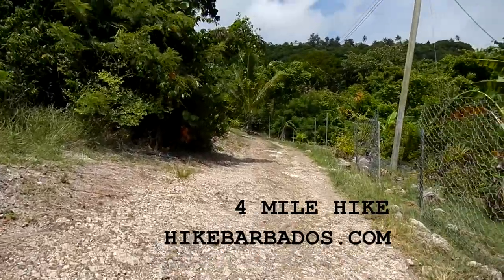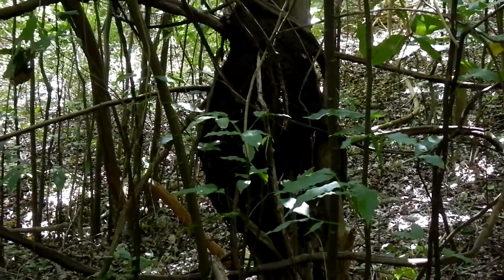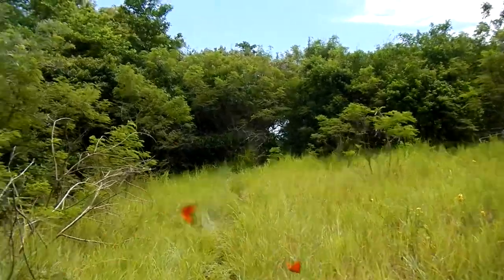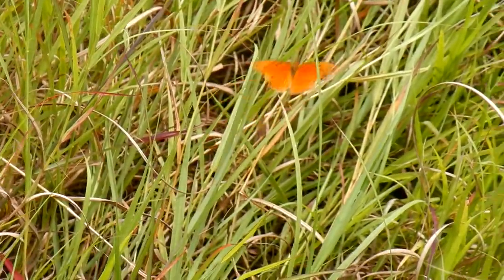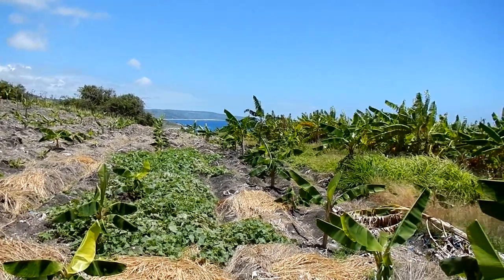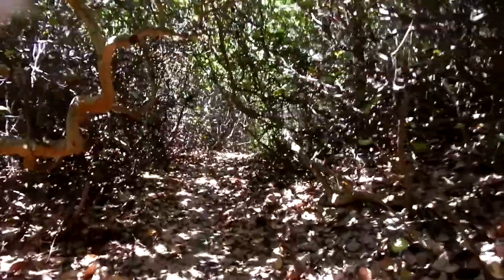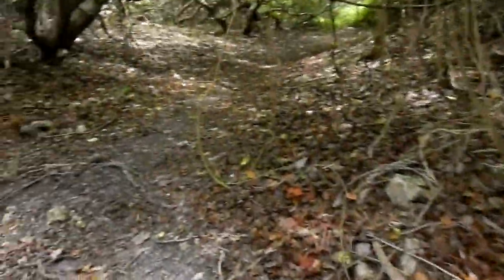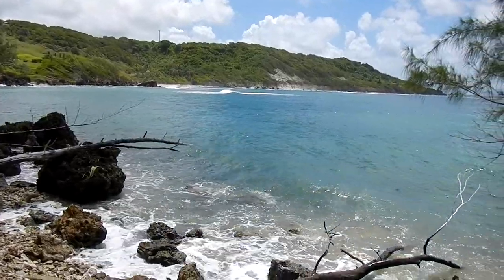4 mile hike - with Stephen Mendes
Documenting the 4-mile hike.